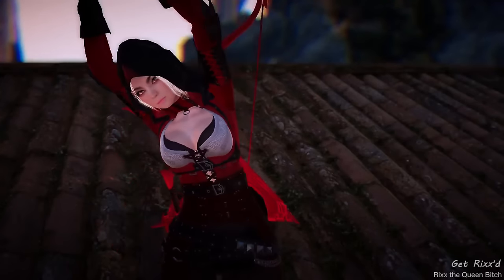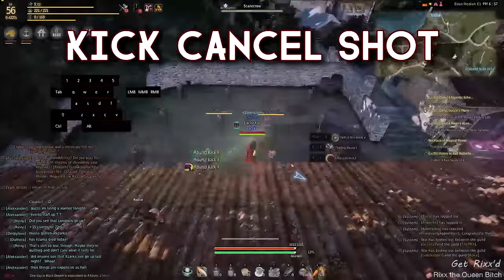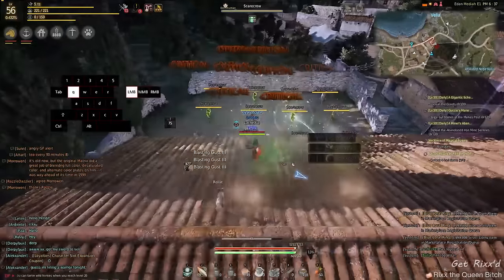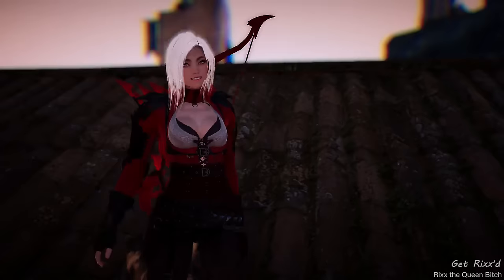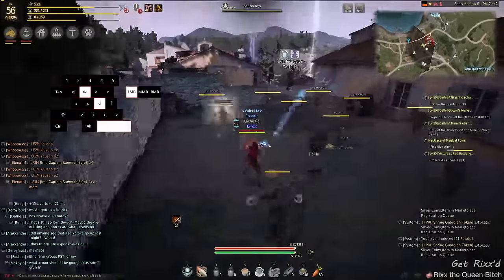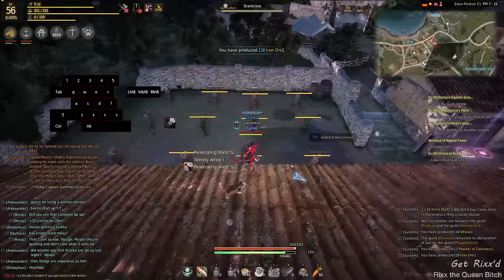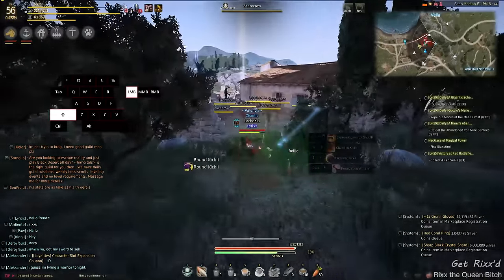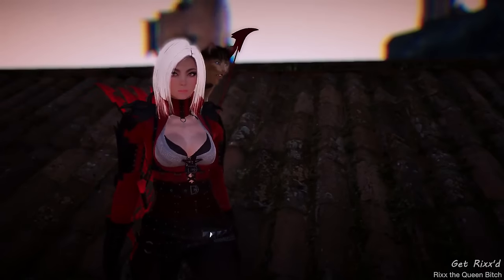Ranger Pre-Awakening Hidden Commands & Combos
List of "skills":
- AoE Shot
- Will of Wind Cancel
- Call from Sky with Charging Kick & Hidden Commands
- Evasive Explosion Shot (EES)
- Kick Cancel Shot
- Continuous Razor Wind
- Blasting Gust Cancel
- Camera Locking & Forward / Backward Gust Cancel
- Shotgun: Activation, Sustain & Delay Cancellation
- Railgun: Razor Wind & Tearing Arrow
- Continuous Penetrating Wind
- Penetrating Still-Shot

Sorry for the video quality, my GPU sucks.
Sorry for the bad accent.